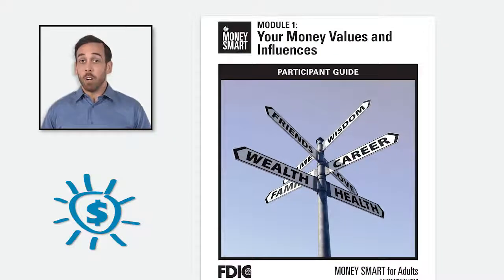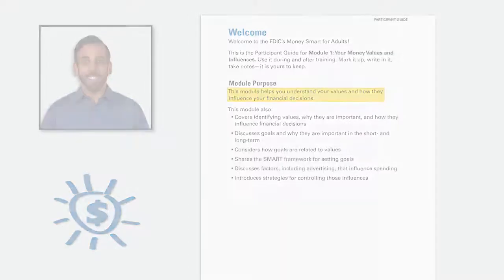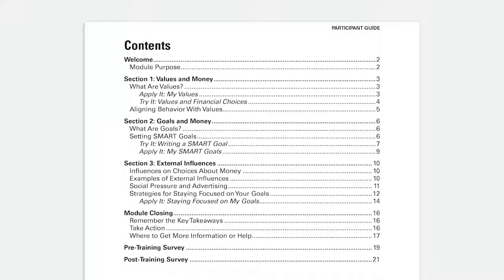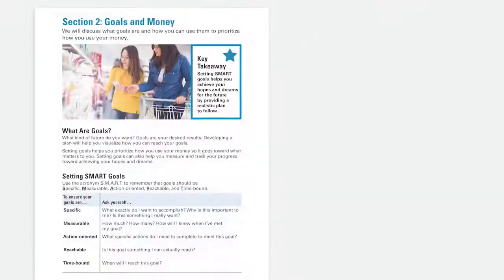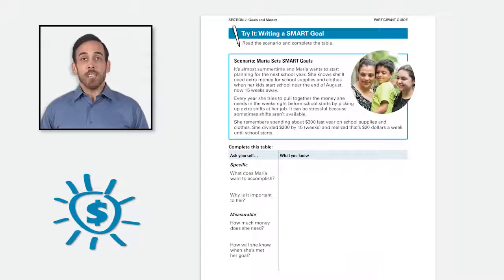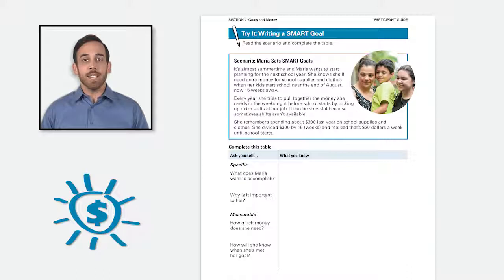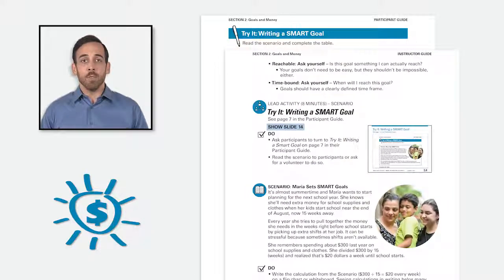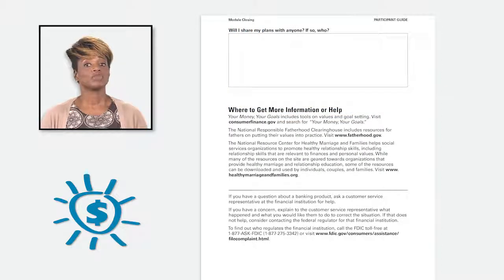Video 3 Money Smart for Adults Participant Guide